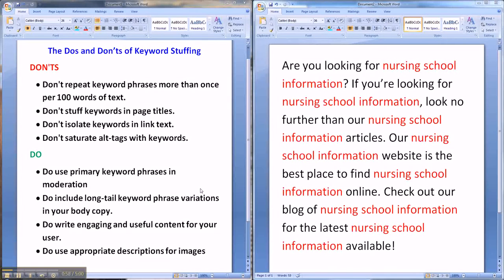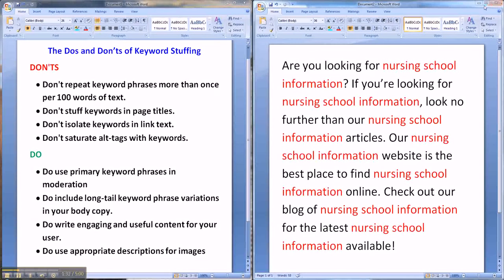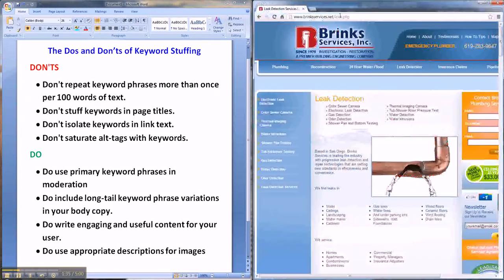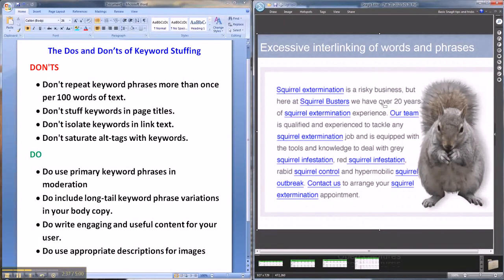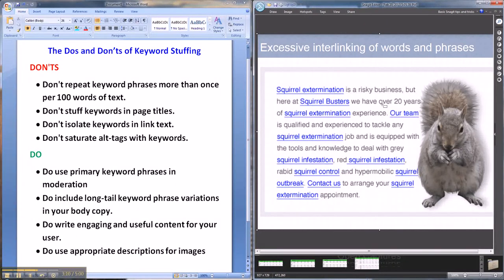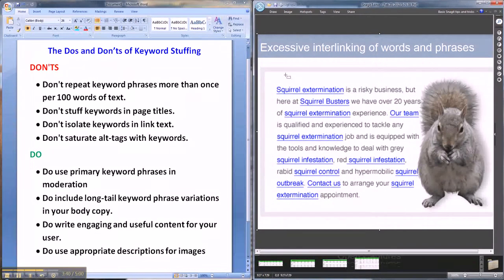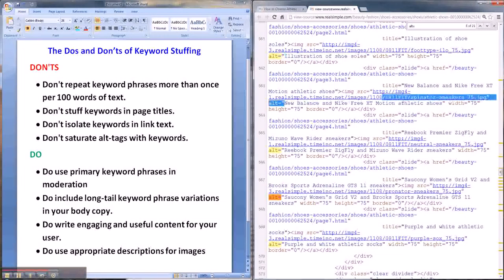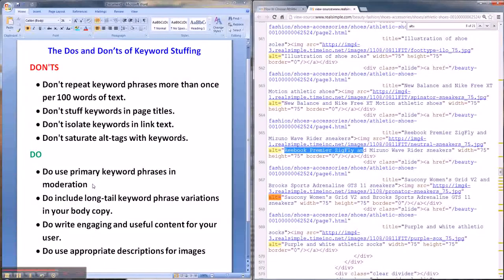Keyword Stuffing & SEO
Learn how to avoid perilous website penalties that keyword stuffing may cause.  Identify the top keyword stuffing issues and techniques to address poor keyword use on your website.